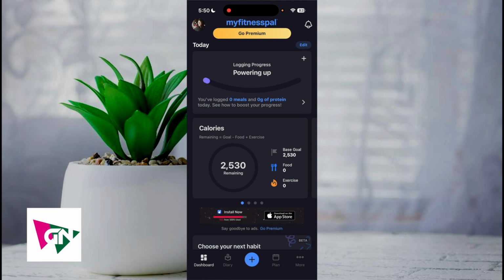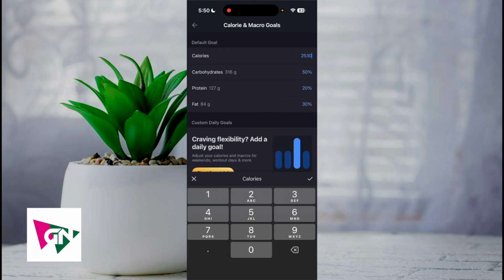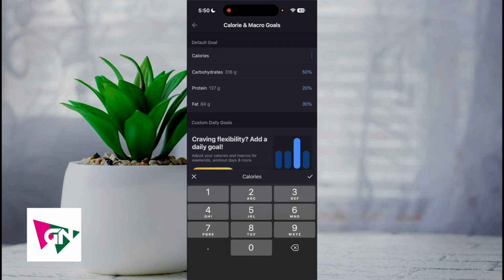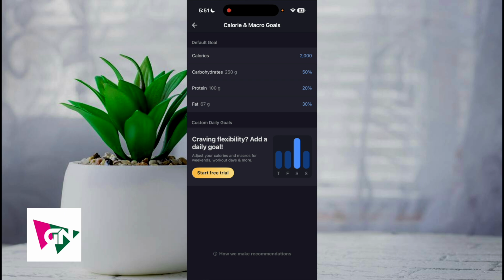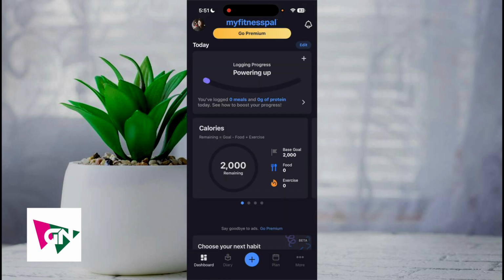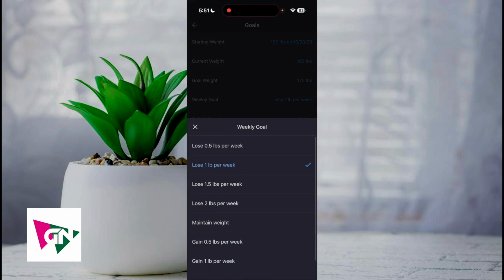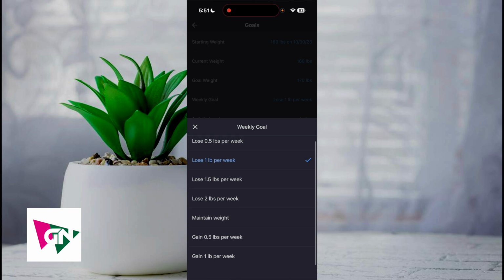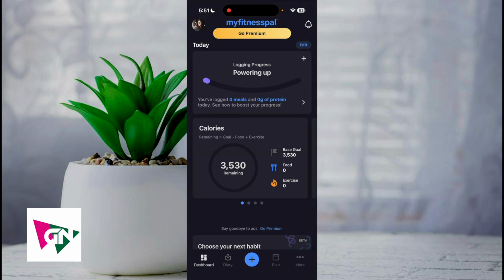How To Change Your Goal Calories On MyFitnessPal: Easy Update!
Need to adjust your daily calorie target in MyFitnessPal? This video shows how to change your goal calories quickly and correctly. Follow simple steps to update your settings based on your fitness needs. Keep your nutrition tracking accurate and aligned with your goals.